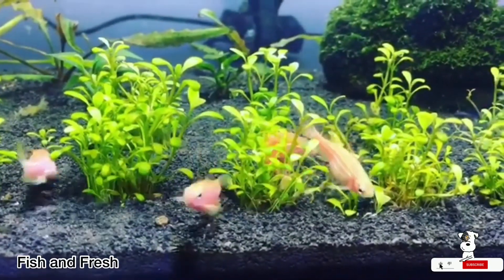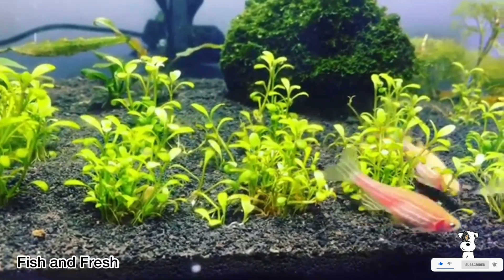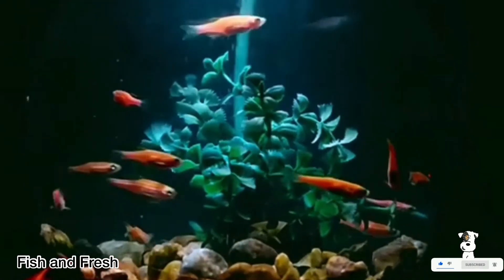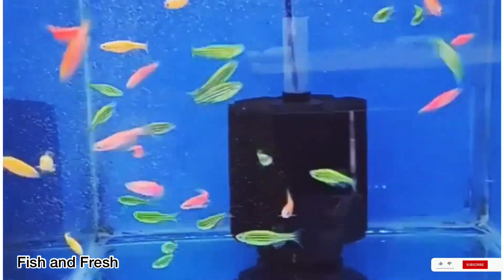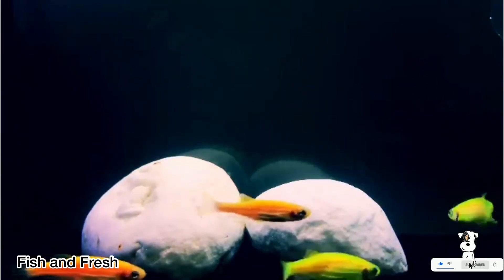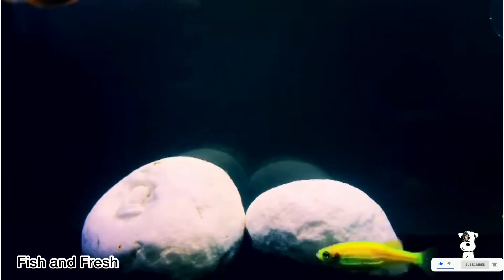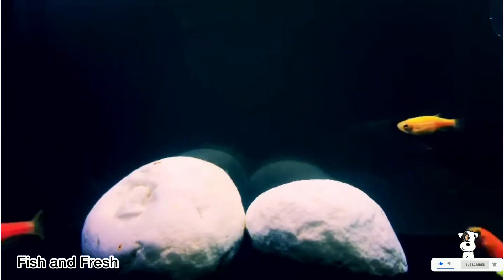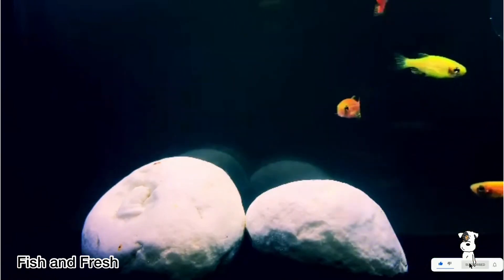Zeebra danio fish | zeebra fish caring malayalam | caring and details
Music used for video

Zeebra danio breeding malayalam
Zeebra danio fish
Zeebra malayalam
Zeebra fish malayalam